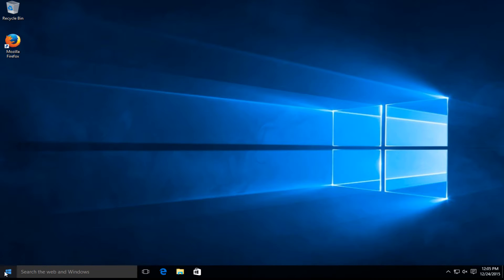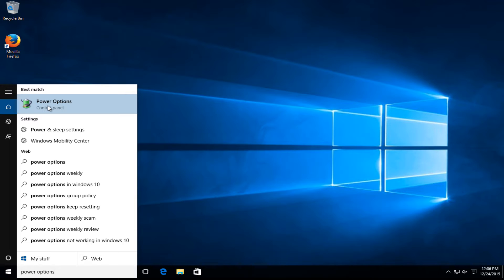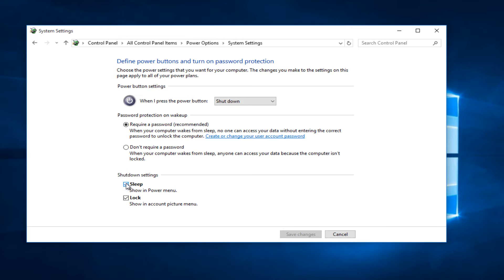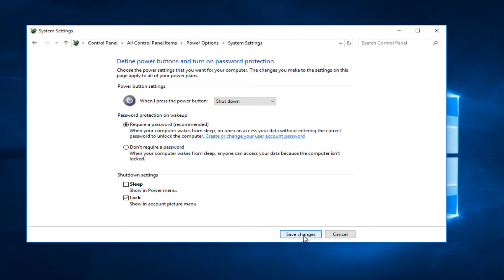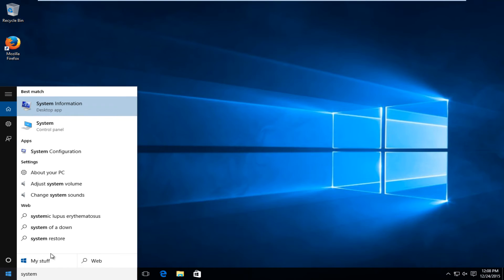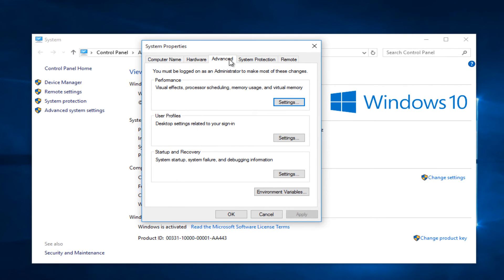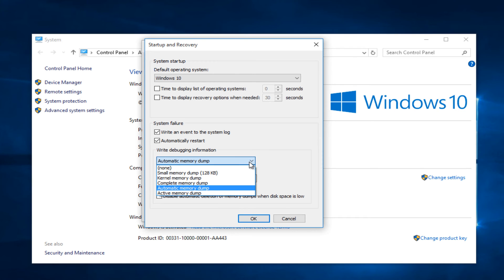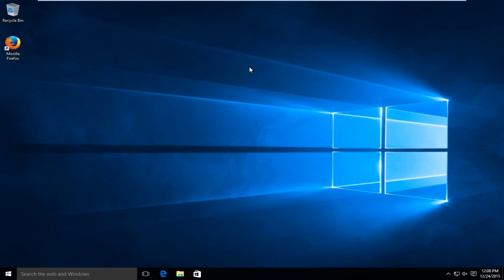Windows 7/8/10: "Your PC Ran Into A Problem And Needs To Restart" FIX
Your PC ran into a problem and needs to restart. We're just collecting some error info, and then we'll restart for you.

If you see a message Your PC ran into a problem and needs to restart on a blue screen on your Windows 10, Windows 8.1, Windows 8, Windows Server computer systems, it is possible that your system may have crashed due to various reasons, like a bad driver, memory issues or corrupted system files.

Starting with Windows Vista, the operating system attempts to fix the problem on its own in most cases, but if it cannot recover on its own, it will show a stop error screen.

When Windows encounters a condition that compromises safe system operation, the system halts. This condition is called a ‘Bug Check’. It is also commonly referred to as a system crash, a kernel error, a system fault or a Stop error. When Windows encounters such a serious error that forces it to stop running and restarts the system.

The full message you see would be:

Alternatively, you could also see the following message on a light blue screen:

Your PC / Computer ran into a problem that it couldn’t handle and now it needs to restart. You can search for the error online.
The system will not display the detailed Stop error information, as it used to in earlier versions of Windows, because in most cases users found it overwhelming.

1] This screen stays for a few second before Windows restarts. This way we may unable to read what is written. To get around it, one has to disable the auto PC restart option from the StartUp & System Recovery settings. Knowing the error code, can help identify the problem/solution.

So in order to make the system not restart automatically, you will have to follow the tutorial above.